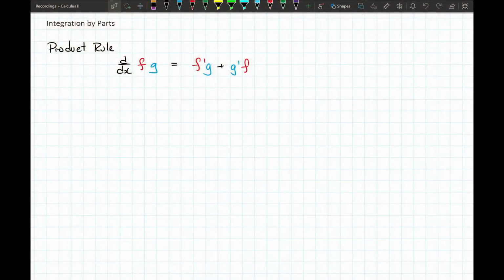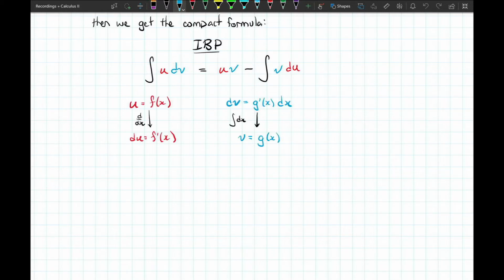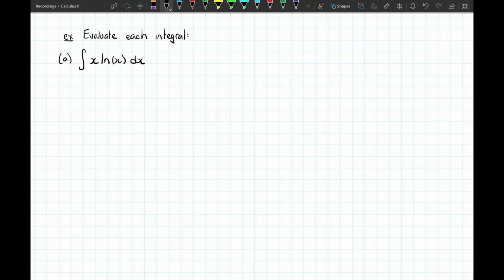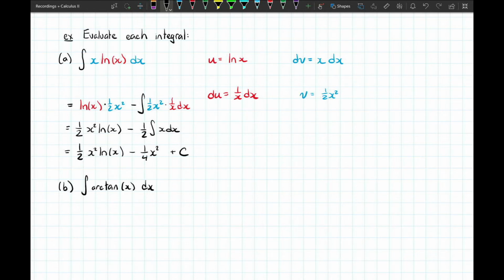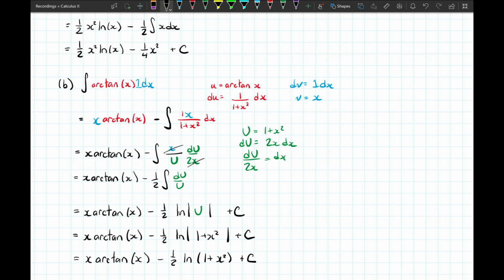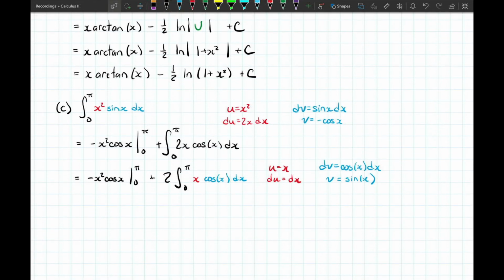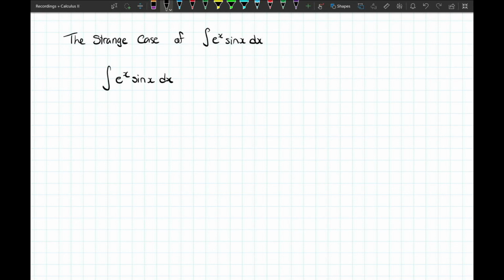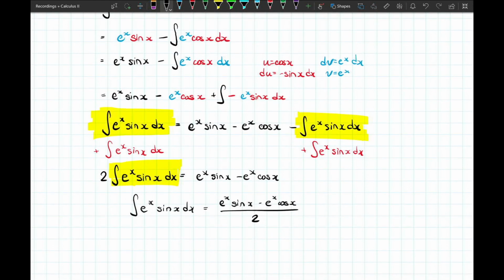Integration by Parts